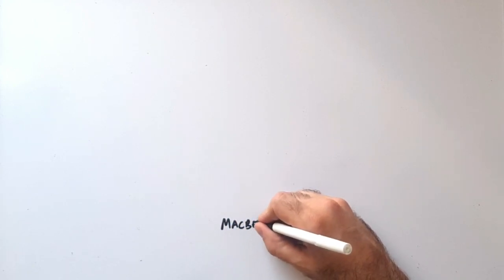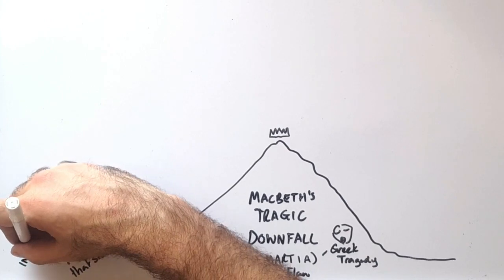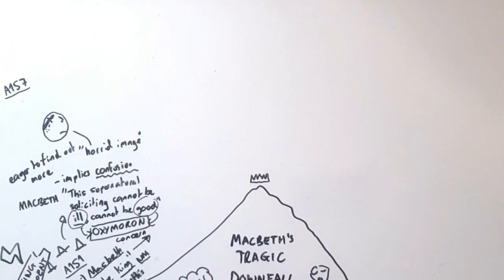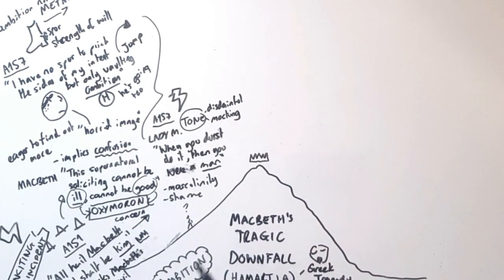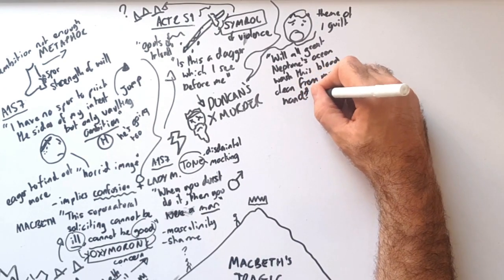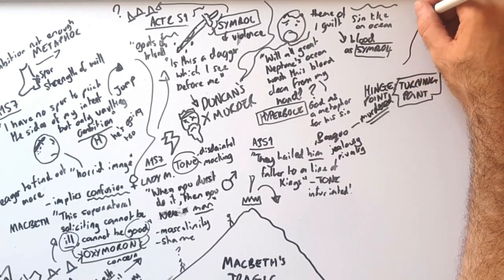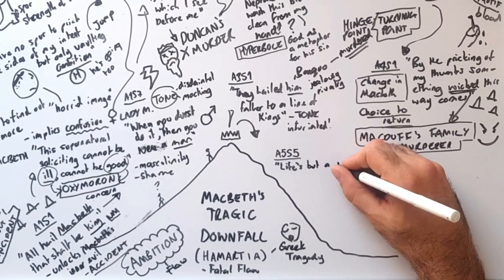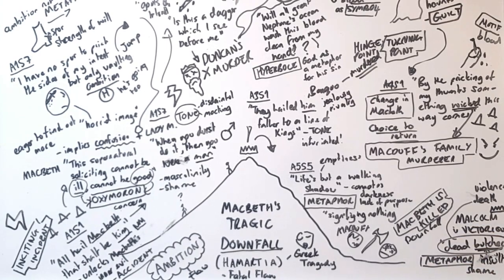Macbeth Character Analysis: Mind Map Tutorial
In this English literature mind mapping tutorial I will cover some key quotes and literary devices from Shakespeare's play, Macbeth, which link to Macbeth's tragic downfall.

Please follow along with me at home, creating your own mind map to explore the character of Macbeth in Shakespeare's violent tragedy and researching your own analysis to work alongside my ideas.

I would love comments and feedback on this video. Did you find it helpful? What other topics in Macbeth would you like me to mind map?